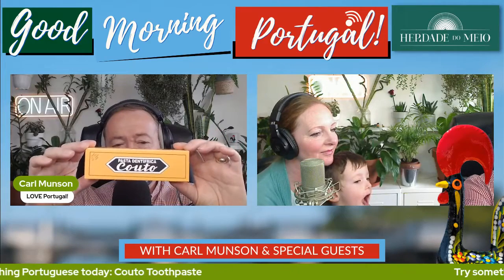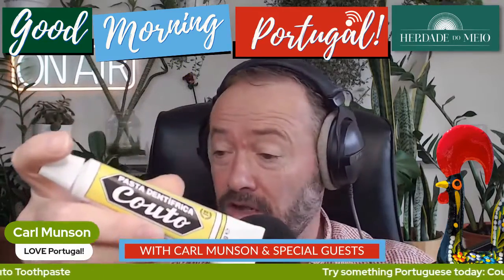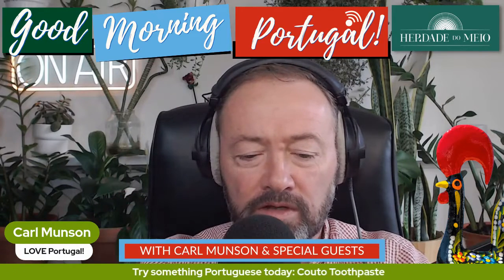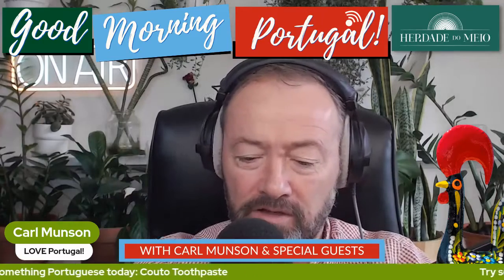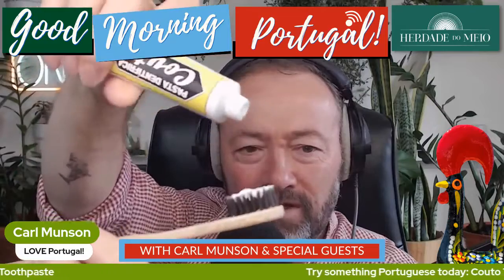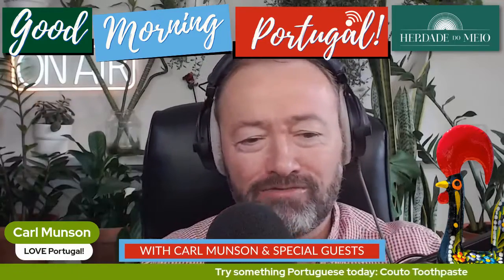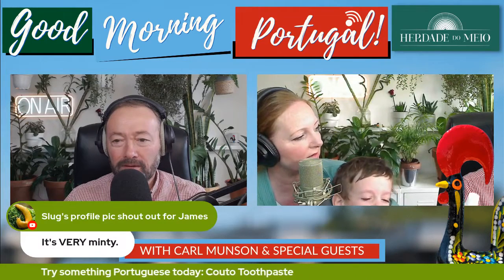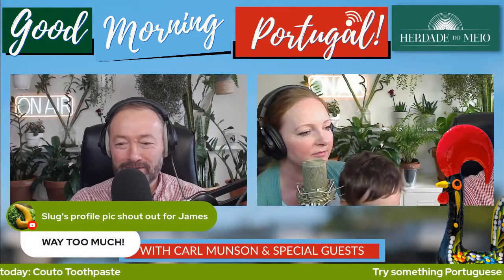Try Something Portuguese: Couto Toothpaste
All that we do is made possible by our GMP! VIP supporters, Portugal Club members, as well as associates including Expats Portugal and channel sponsors UrHome/Dynasty Homes.

Feel free to support the Good Morning Portugal! show and community by becoming a GMP!

Join Expats Portugal for access to top migration professionals, discounts and perks

Want to create live shows like mine? Try